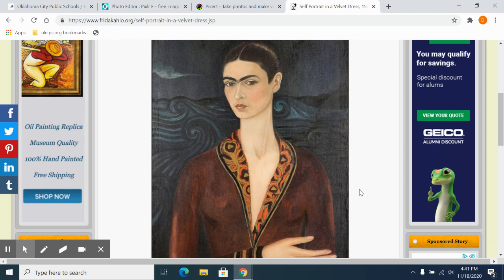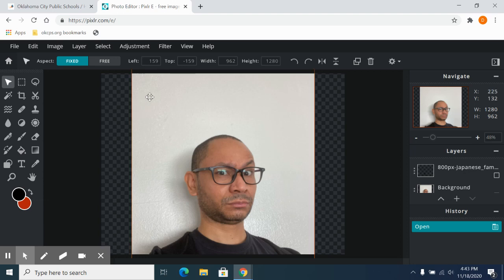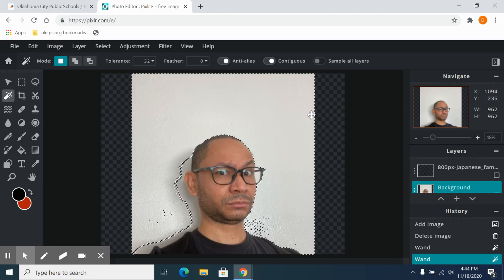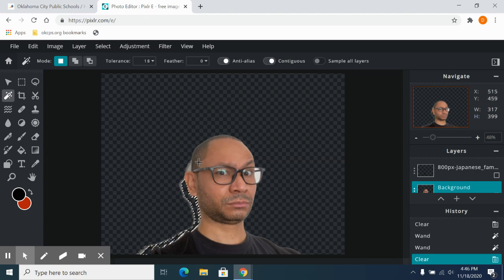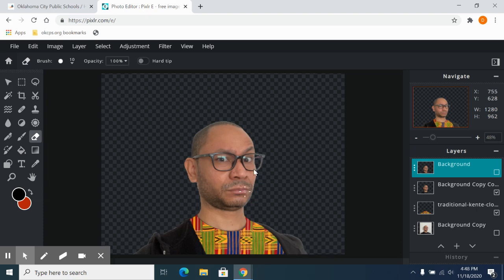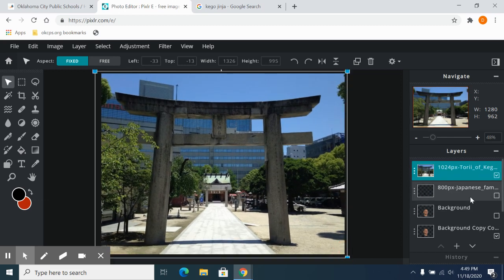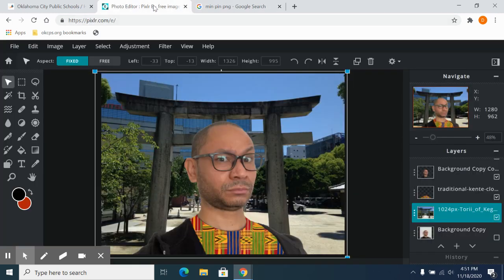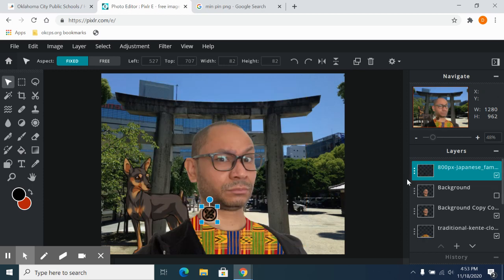Selfie self portrait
How to make a selfie self portrait.